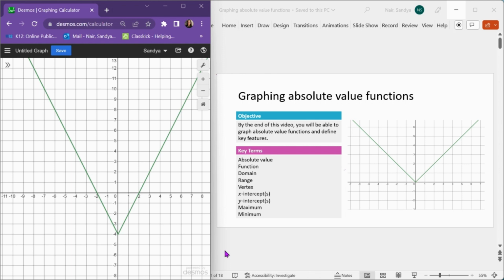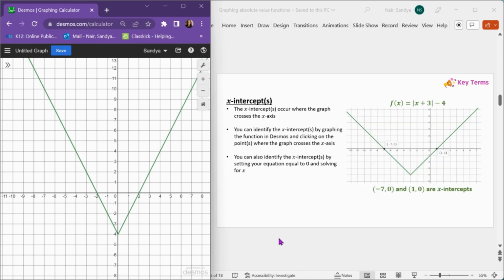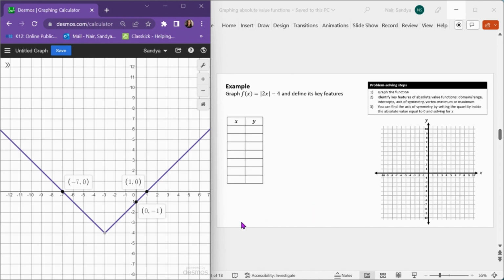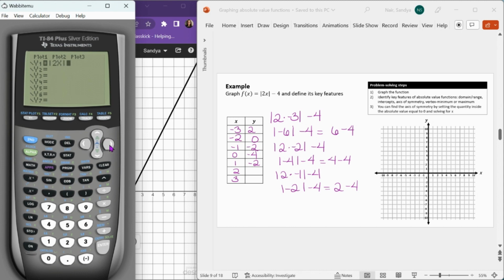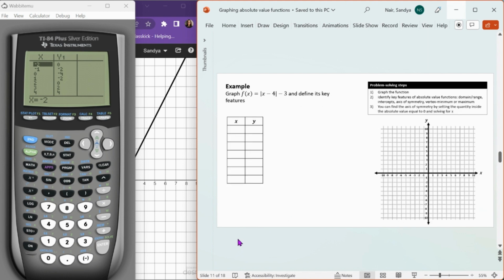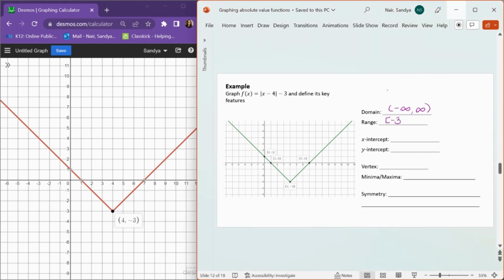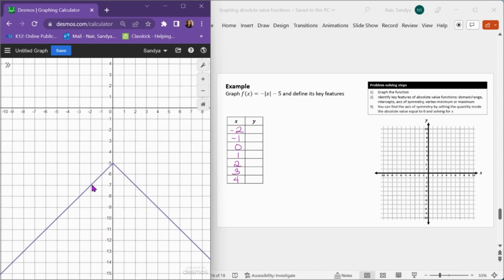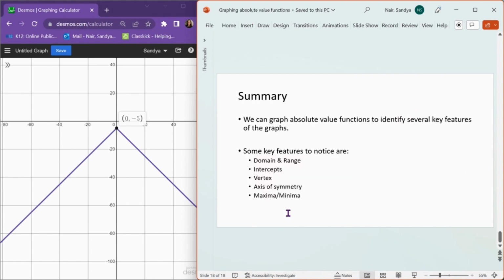2.01 Graphing Absolute Value Functions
In this video, we will discuss graphs of absolute value functions and important features of the graphs of absolute value functions.

0:00 Introduction & Vocabulary
5:18 Example 1
10:37 Example 2
13:47 Now You Try!
14:49 Example 3